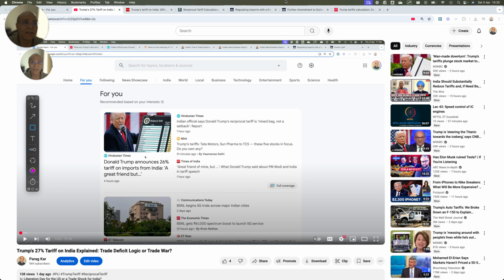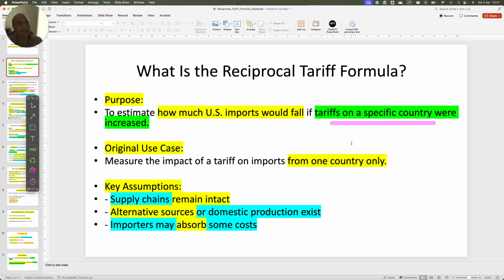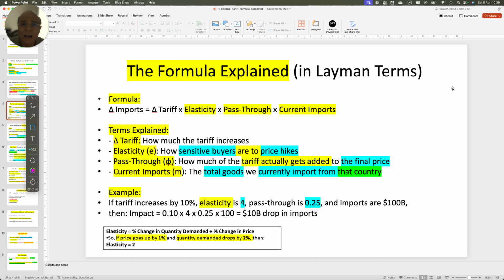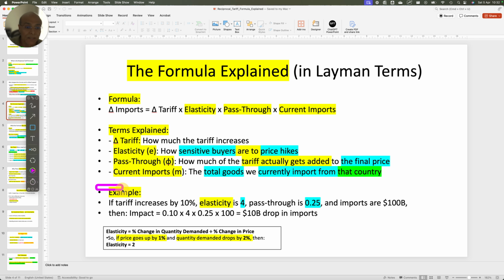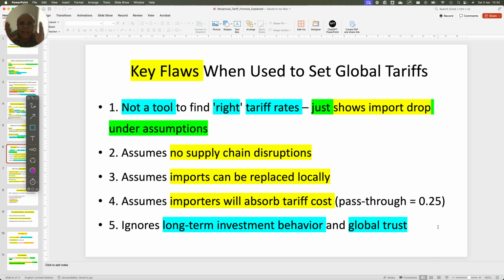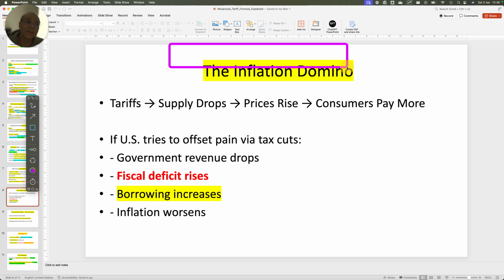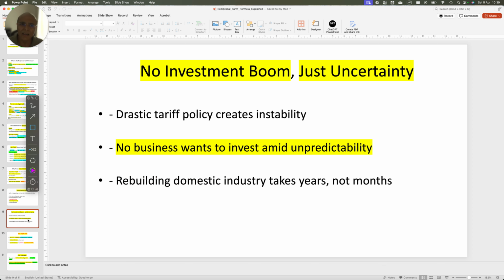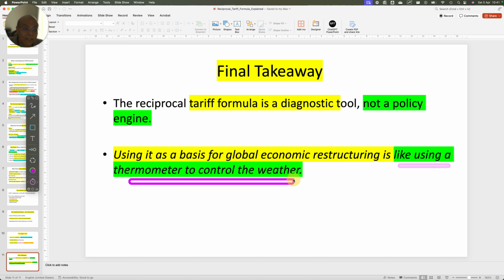Debunking the Tariff Math: Why the Reciprocal Formula is Misused & Misleading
Why is the U.S. using a decades-old economic formula to justify massive global tariffs? What does the "Reciprocal Tariff Formula" actually do — and more importantly, what can’t it do?

In this video, I break down the so-called scientific logic behind the “Liberation Day” tariff billboard celebrated by former President Trump, as explained by USTR. With a step-by-step walkthrough, I unpack the formula, its historical roots, and how it’s being fundamentally misused to justify trade policy aimed at eliminating deficits.

⚠️ We discuss:

What this formula was originally designed for

Why applying it globally is deeply flawed

How supply chain disruption, elasticity, and pass-through assumptions collapse under scrutiny

The risk of inflation, fiscal instability, and global diplomatic fallout

📉 The reciprocal tariff formula is a diagnostic tool, not a policy weapon. Using it to redesign global trade is like using a thermometer to control the weather — technically impressive, but dangerously misguided.

📊 Slide deck included in the video for easy understanding.

Do you think tariff policy should be driven by such formulas?